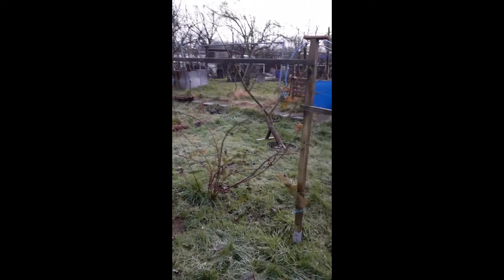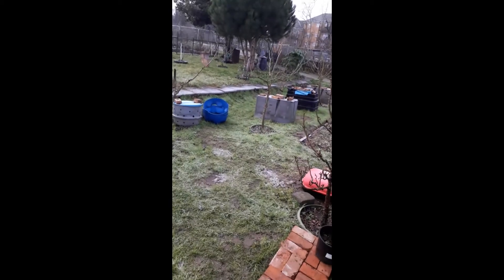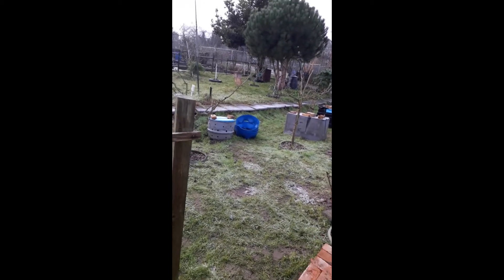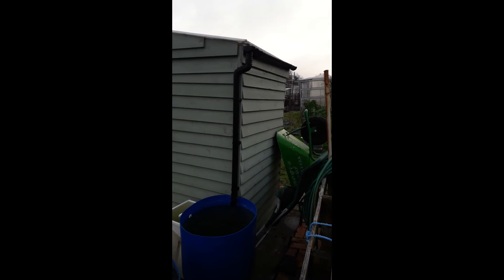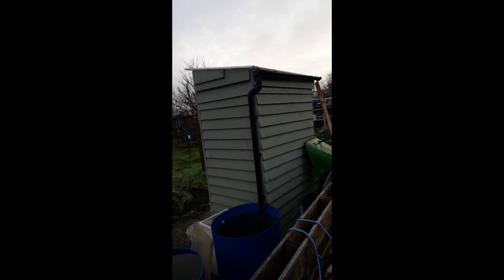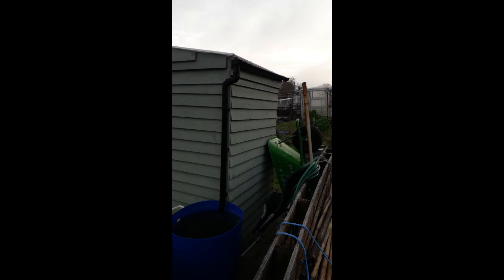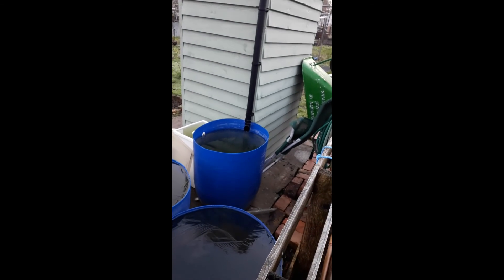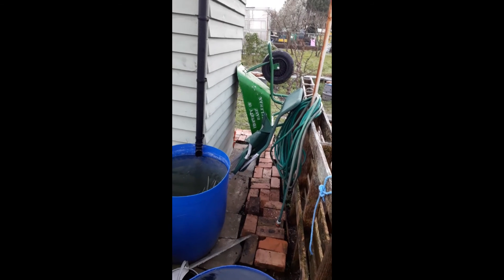Water everywhere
It's about water